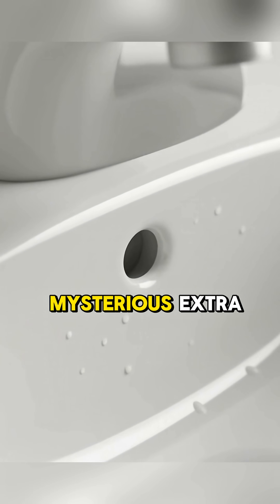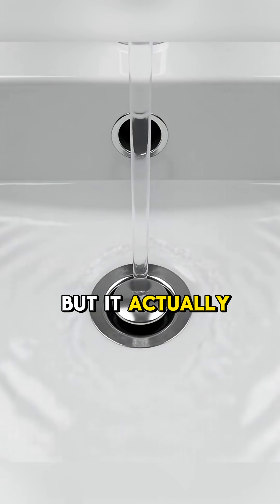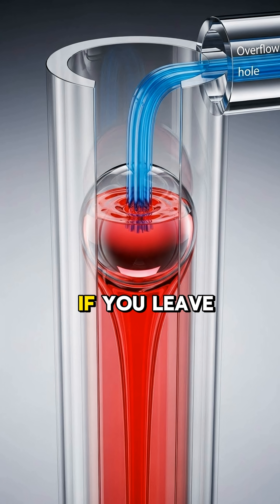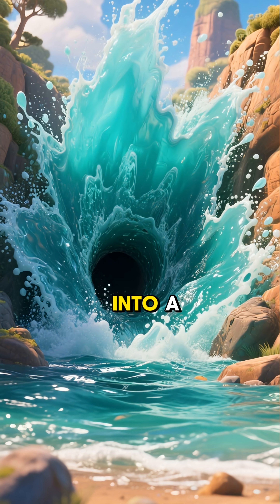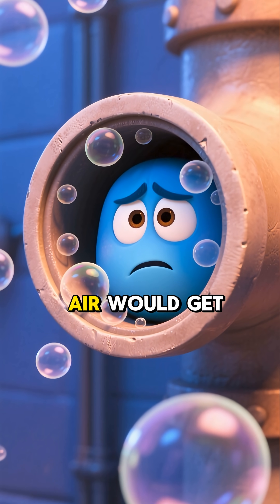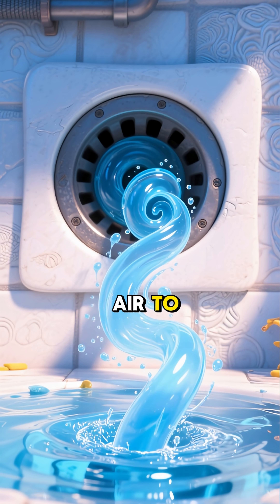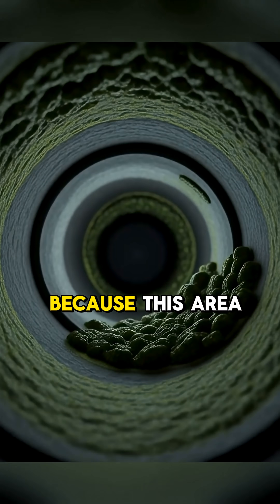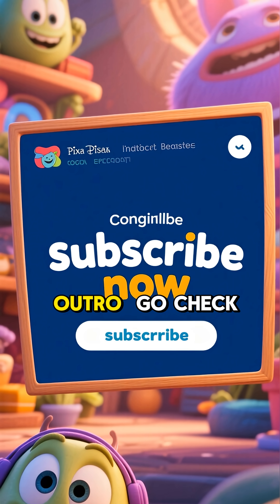Stop Ignoring This Hole 🕳️ in Your Sink!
Why Your Sink Has a "Secret" Drain...
The Real Reason Sinks Have This Hole! 🕳️
That tiny hole in your sink isn't just a design choice. It’s a clever piece of engineering that prevents floods and speeds up drainage. Here is the logic behind the "Sink Overflow."